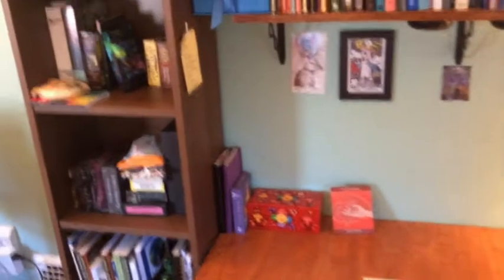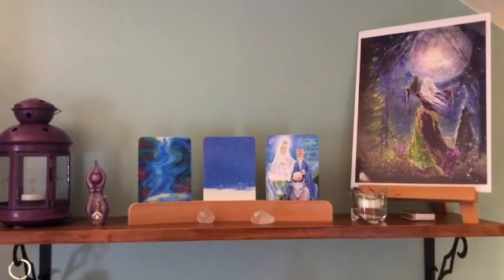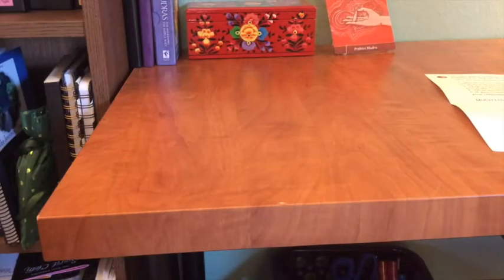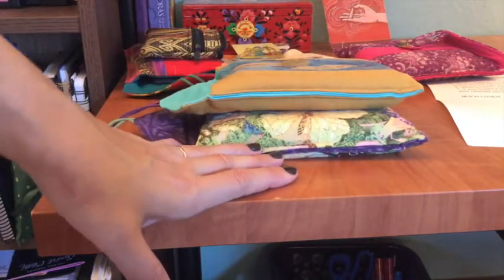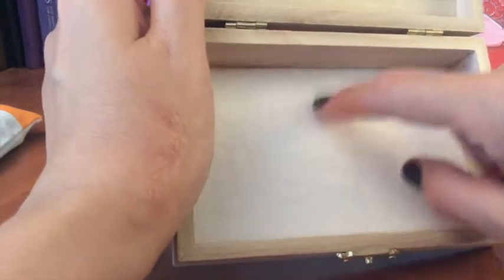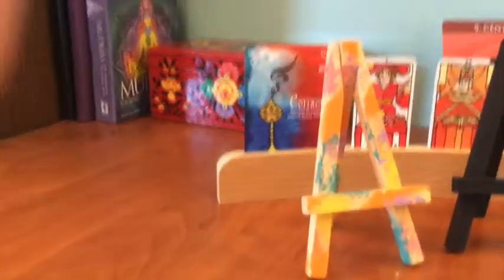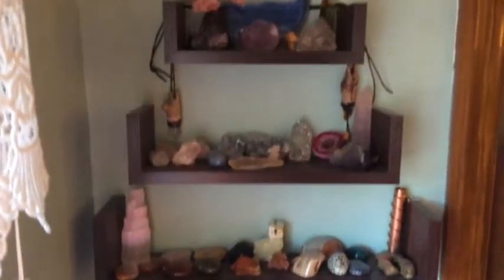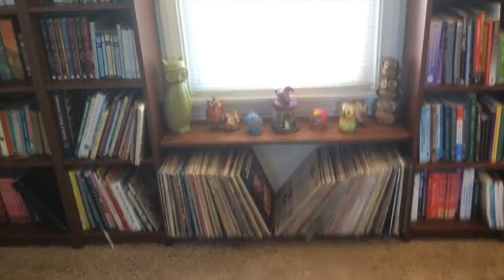VR to Jennifer Ball's Spiritual Garage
My VR to Jennifer of Jennifer Ball's Spiritual Garage about deck storage, tarot bags, boxes, shelves, DIY storage & craftiness and then I keep going with some other stuff like crystals, essential oils, and books!